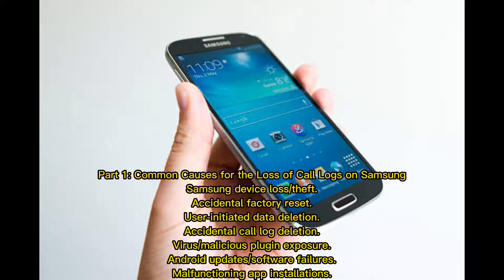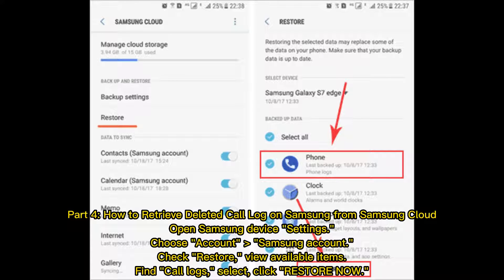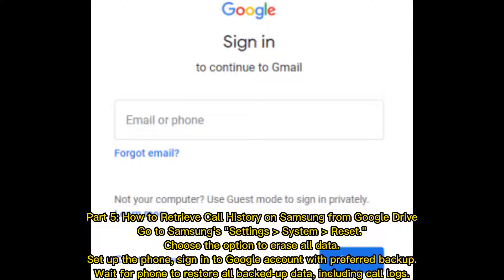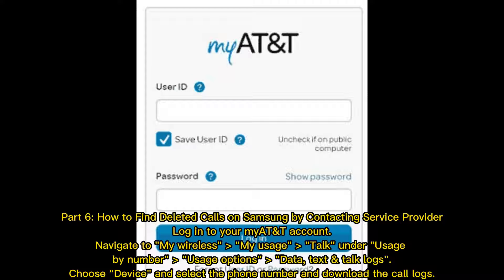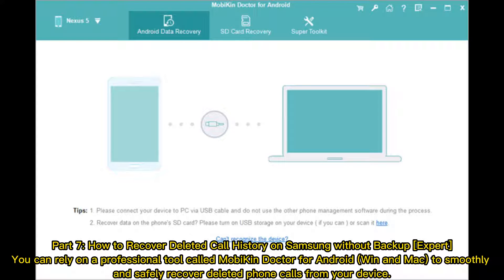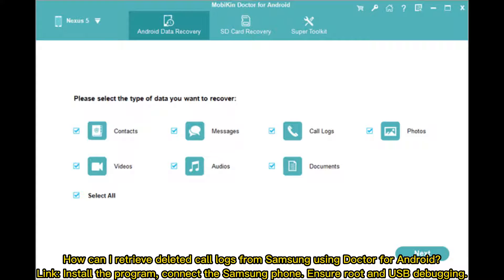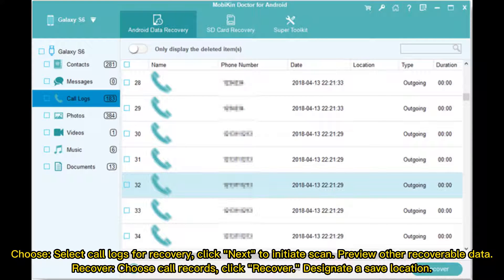How to Recover Deleted Call History on Samsung Galaxy in 5 Easy Ways? [2024]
How can I retrieve deleted call log from Samsung Galaxy S/Note? Go through this latest guide to learn 5 easy ways to recover deleted call history on Samsung, including the most productive one.

00:00 Start
00:17 Part 1: Common Causes for the Loss of Call Logs on Samsung
00:39 Part 3: How to See Deleted Calls on Samsung from Smart Switch
01:01 Part 4: How to Retrieve Deleted Call Log on Samsung from Samsung Cloud
01:18 Part 5: How to Retrieve Call History on Samsung from Google Drive
01:37 Part 6: How to Find Deleted Calls on Samsung by Contacting Service Provider
02:00 Part 7: How to Recover Deleted Call History on Samsung without Backup [Expert]